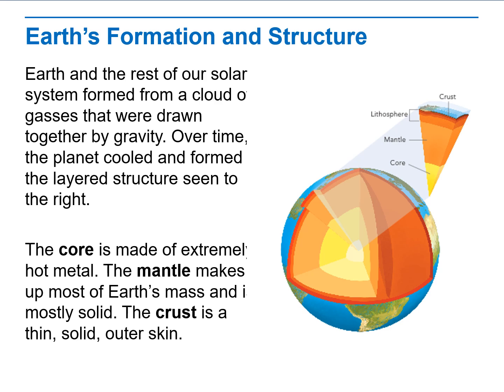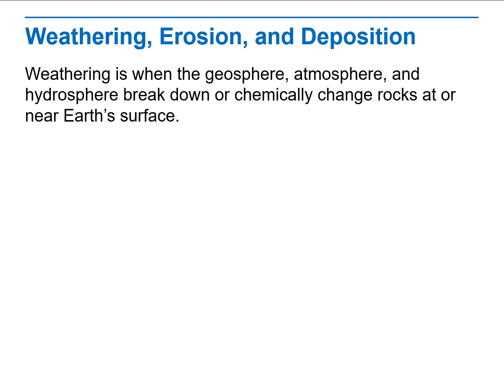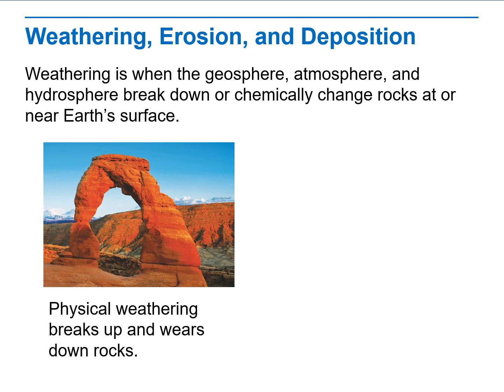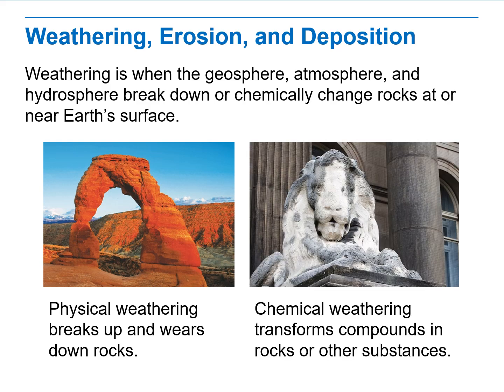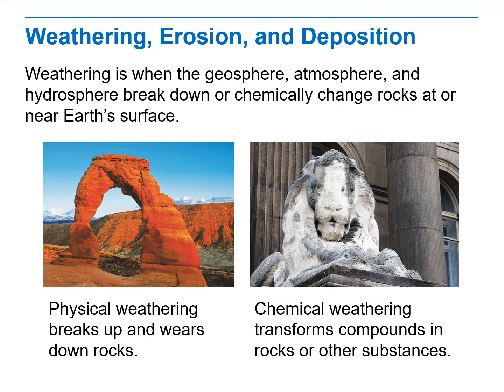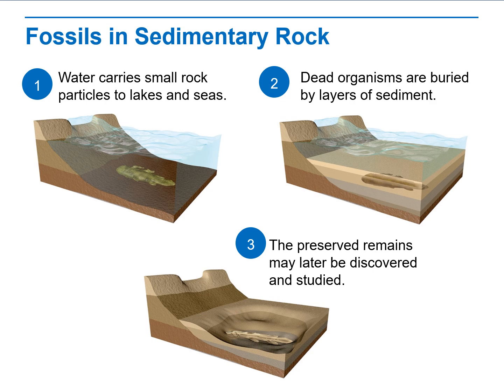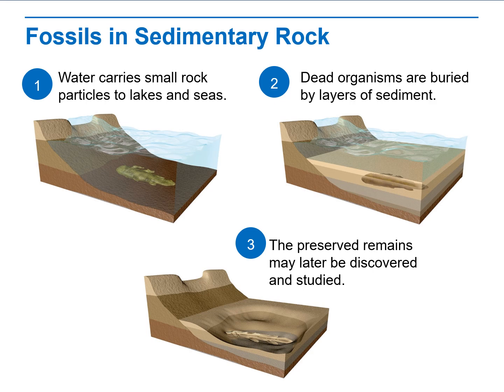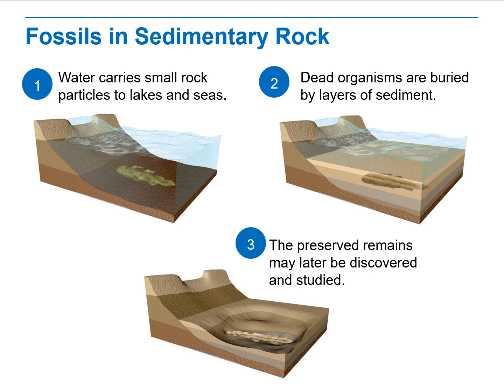Biology Lecture 3.8.1A